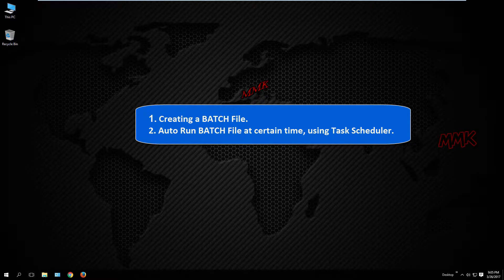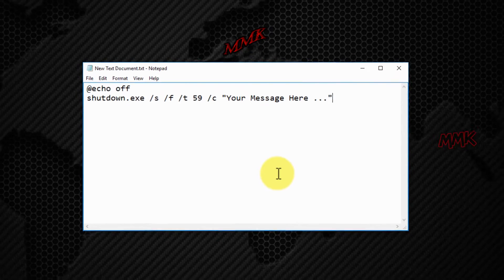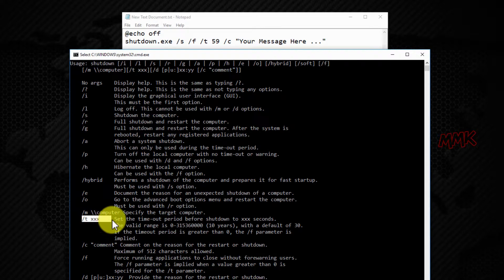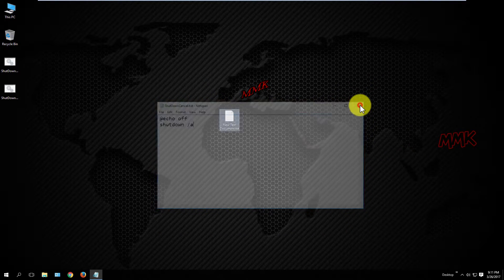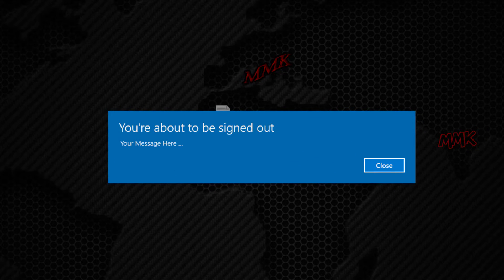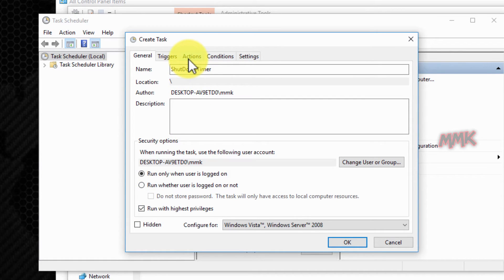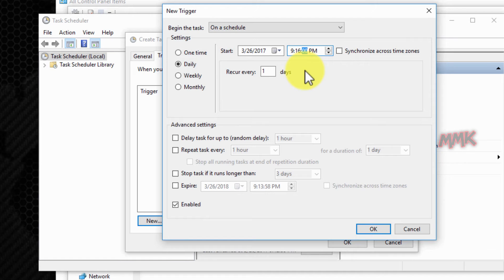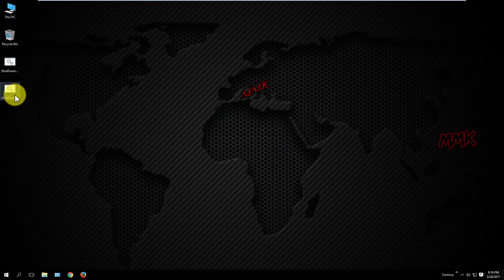Shutdown Timer to Automatically shut down Computer at certain time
Tutorial shows you, how to create Daily Shutdown Timer to Automatically Shut down computer at certain time. Steps to get your computer to shut down at a time specified by you:

1. Creating a BATCH File
2. Auto Run BATCH File at certain time, using Task Scheduler

Create a BATCH File:
Open note pad, and type following commands:

@echo off
shutdown.exe /s /f /t “Seconds” /c “comment”

You can easily find all command meaning.
Open Command Prompt and type shutdown slash, and Question Mark, Hit Enter.

shutdown /?

/s: means, Shutdown the computer.
/f: Force running applications to close without forewarning users.
/t: xxx Set the time-out period before shutdown to xxx seconds.
/c: "comment" Comment on the reason for the restart or shutdown.

Name and Save file as a Batch format.

Make another batch file, to cancel shutdown:

@echo off
shutdown /a

Auto Run BATCH File at certain time, using Task Scheduler:

Go to Control Panel, Administrative Tools, Task Scheduler.
Create a new task.
Name it, and mark check box, “Run with highest privileges”.
Go to "Actions" tab.
Click on "New" button and browse your batch file.
Go to “Triggers” and set time and day, when you want to run your batch file.

This video-tutorial-attempt to answer all below questions:

How to create shutdown timer windows 10?
How to shut down computer with CMD?
How to shut down computer automatically at certain time?
How to create and set shutdown timer using BATCH file and Task Scheduler?